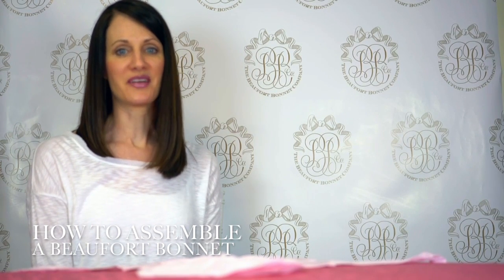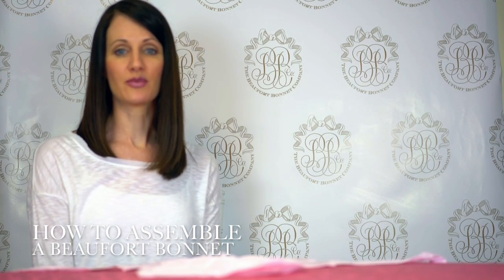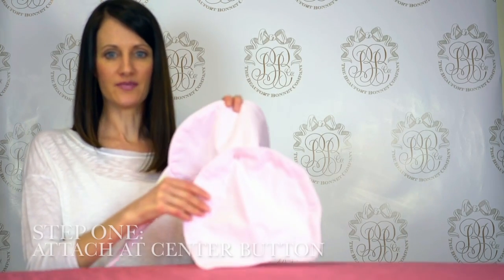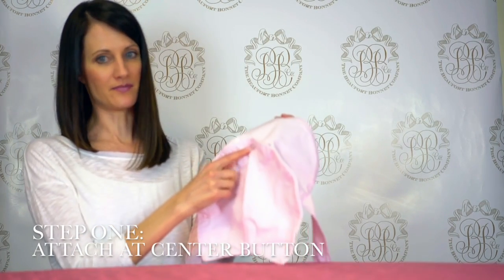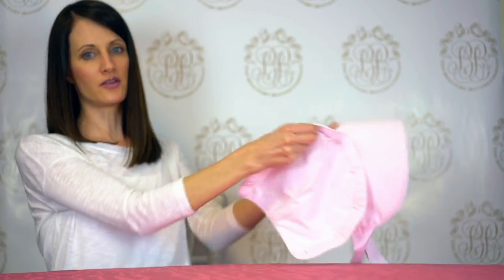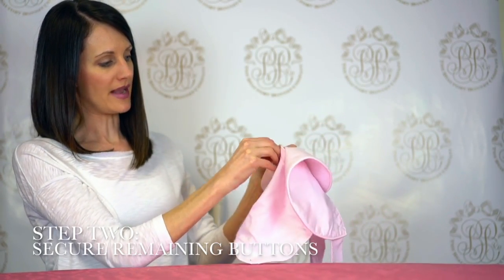How To Assemble A Beaufort Bonnet